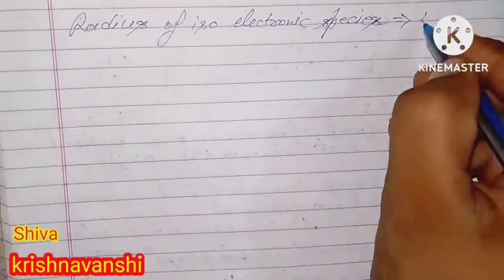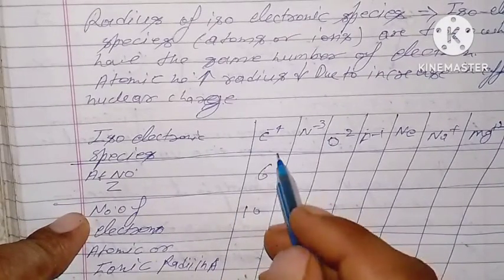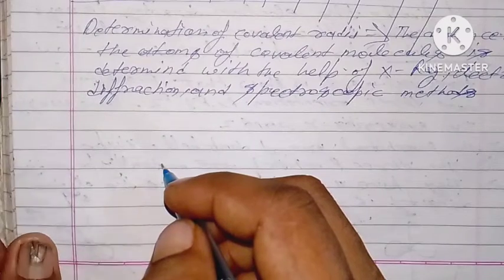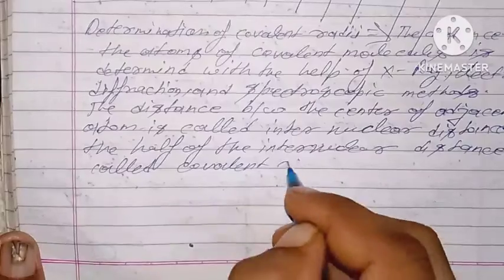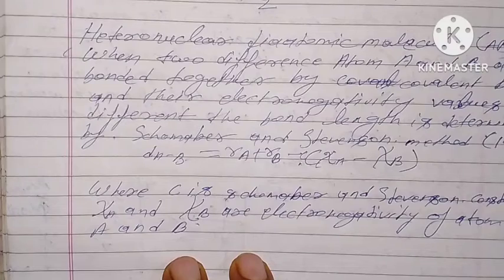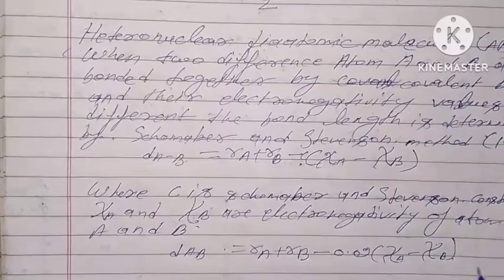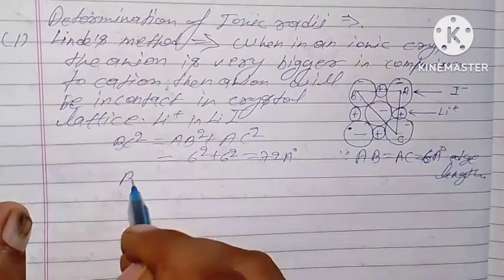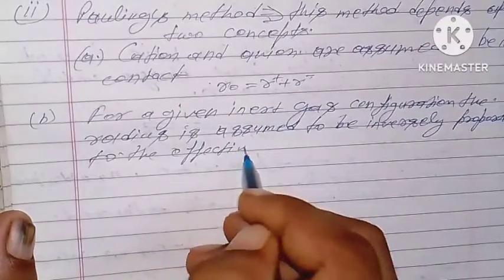radius of isoelectronic species, determination of covalent radii ,homonuclear diatomic molecule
radius of isoelectronic species
determination of covalent radii
homonuclear diatomic molecule (A2)
heteronuclear diatomic molecule (AB)
Determination of ionic radii
1-linde method
2-poulings method
with examples